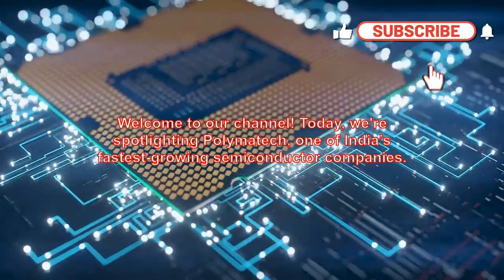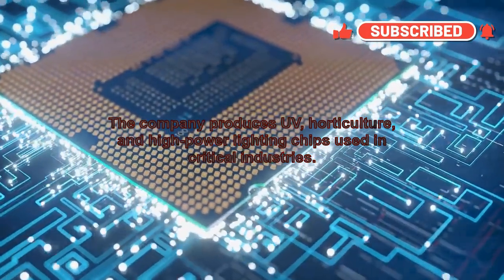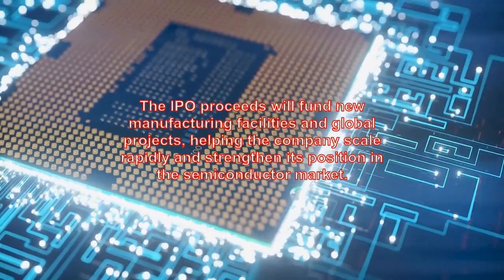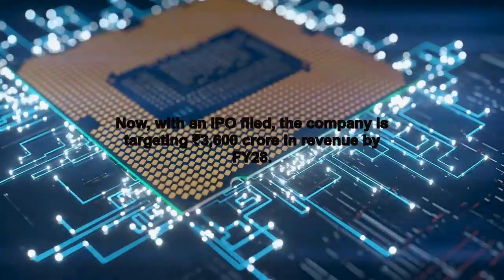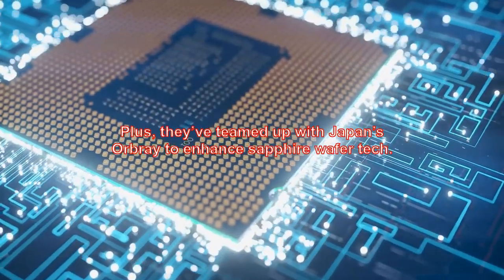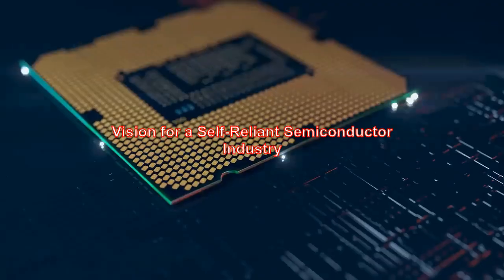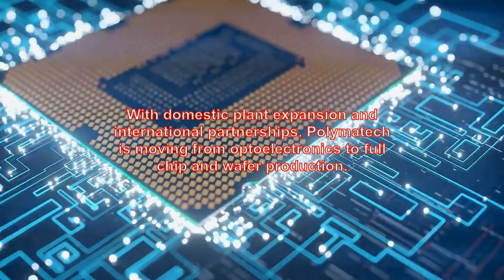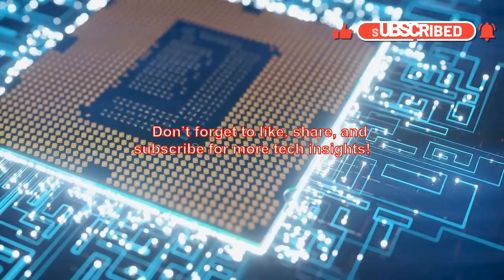Polymatech: India’s fastest-growing semiconductor firm with big IPO and global plans! ✅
🔦 Polymatech: India’s Semiconductor Powerhouse
Today, we're spotlighting Polymatech, one of India’s fastest-growing semiconductor companies making waves globally.

📌 Company Overview & Global Reach
Founded in 2007, Polymatech is India’s top designer and manufacturer of opto-semiconductor chips, producing UV, horticulture, and high-power lighting solutions. With high-tech plants in Oragadam and Krishnagiri, the company manufactures over 2 billion chips annually, aiming for 10 billion soon. It also has strategic presences in Singapore and London.

📈 IPO & Expansion Plans
Polymatech has filed for an Initial Public Offering (IPO) to fund massive expansion, including new facilities and global growth. The IPO will strengthen its foothold in the booming semiconductor market.

💹 Explosive Financial Growth
Revenue jumped from ₹45 Cr (FY21) to ₹1,221 Cr (FY24), with 29% EBITDA and 24% net margins. Export earnings reached $125M, and the company is targeting ₹3,600 Cr revenue by FY28.

🌍 Global Expansion & Alliances
Polymatech is investing $100M in Bahrain to build a MENA hub and has announced a €100M JV in France for wafer production. A new partnership with Japan’s Orbray will push innovation in sapphire wafer technology.

💡 Next-Gen Applications
Their chips power UV-C sterilizers, robotics, food safety systems, and more. Thanks to COB and HTCC packaging, they offer superior reliability and efficiency.

🇮🇳 Vision for a Self-Reliant India
Polymatech aims to be India’s first fully integrated semiconductor company, from chip design to wafer production — reducing dependency on imports and advancing India’s electronics ecosystem.

🚀 Future Roadmap
By 2026–27, Polymatech plans to achieve full vertical integration and scale into comprehensive chip and wafer manufacturing, backed by strong government support and strategic international partnerships.

🗨 What do you think about Polymatech’s rise? Share your views in the comments!